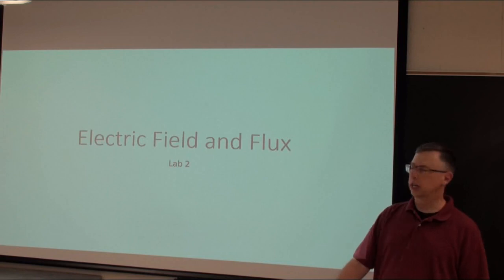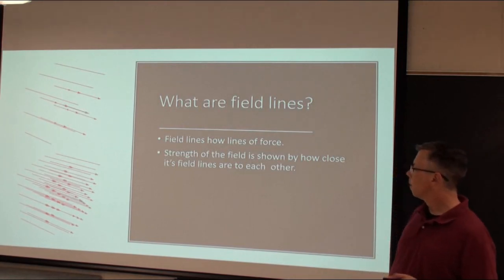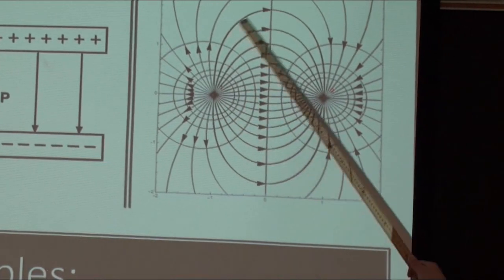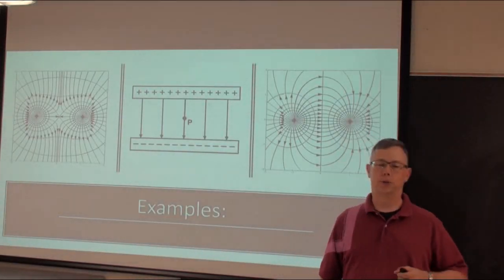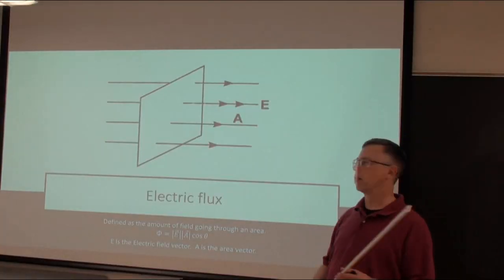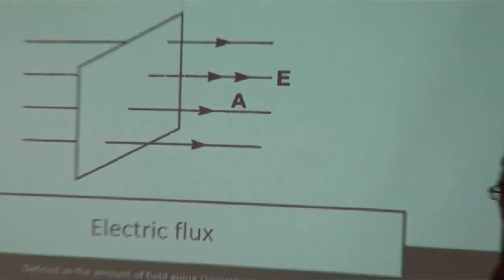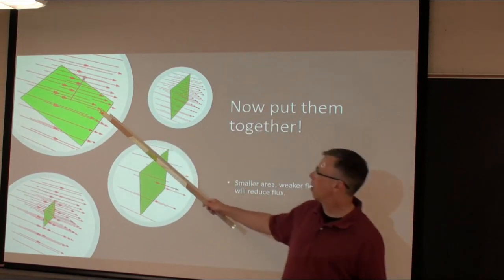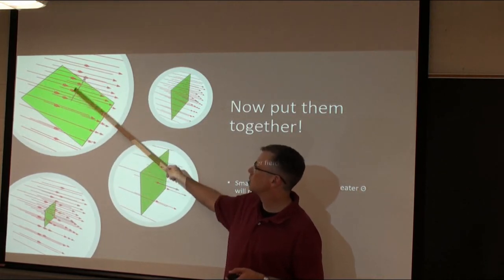Electric field and Flux